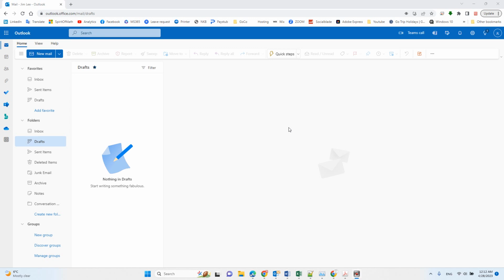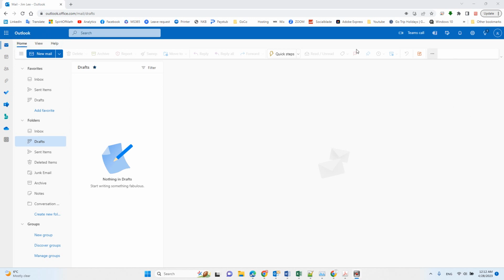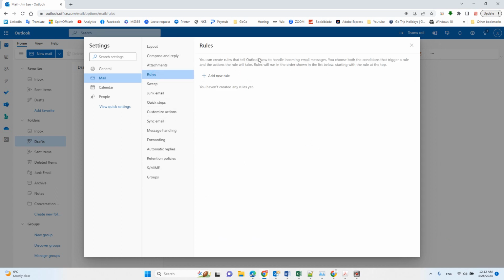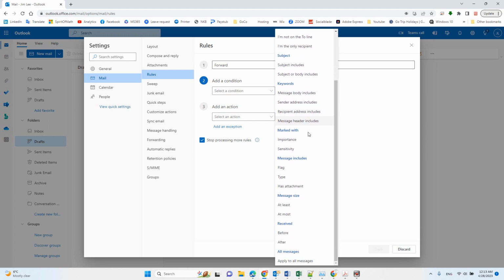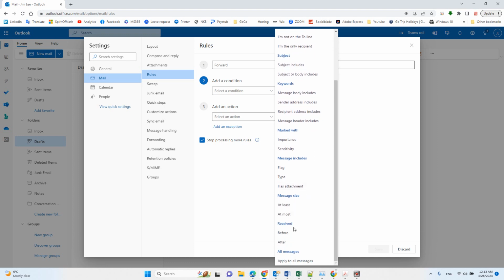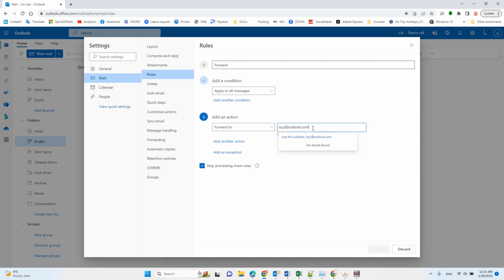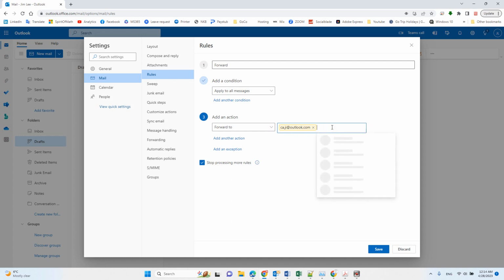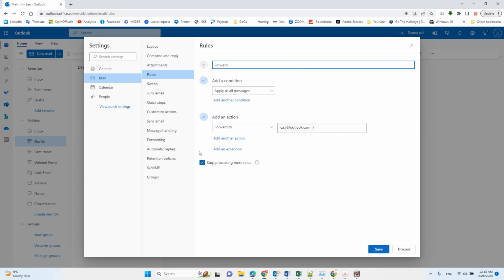Outlook 365 forward rule not working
if you create forward rule that forward your email to more than 10 emails than the rile won't work.